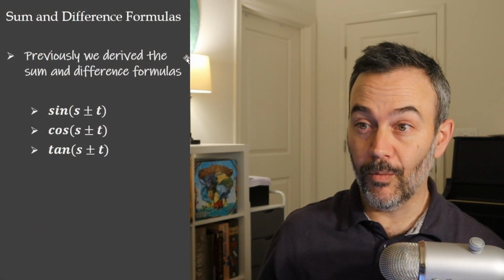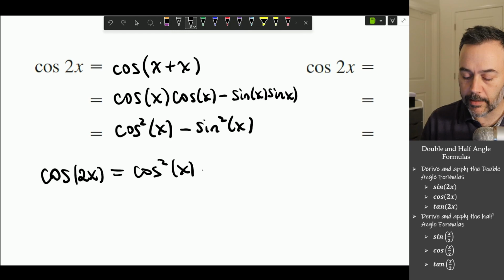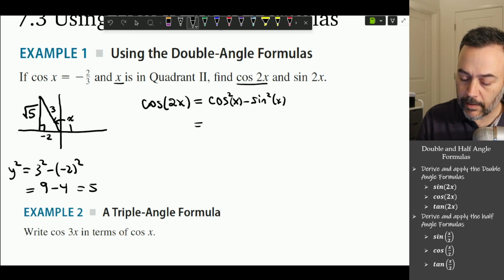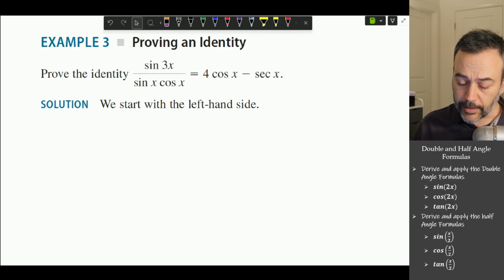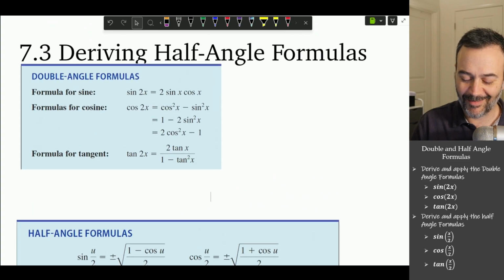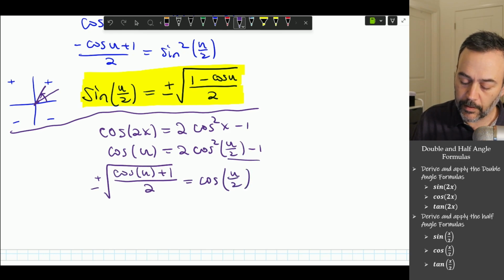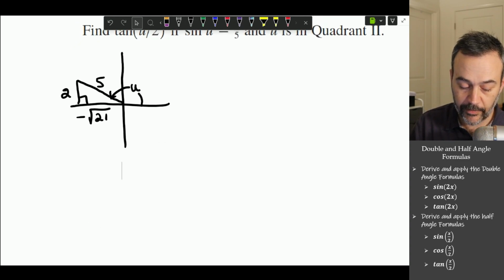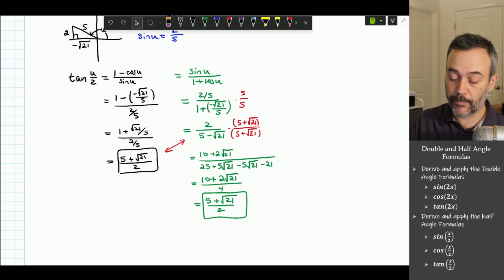Section 7.3 Double Angle and Half Angle Formulas